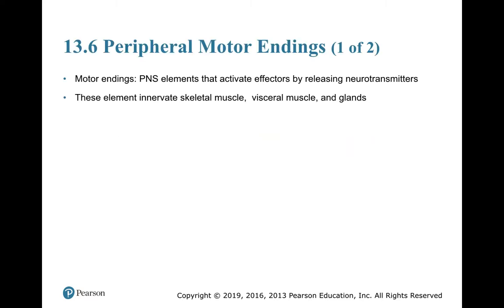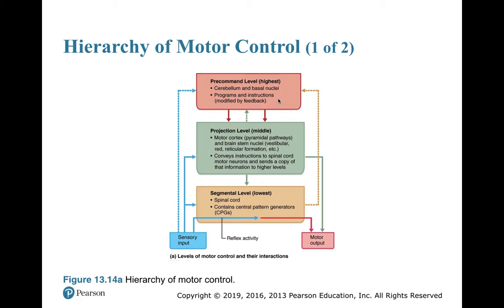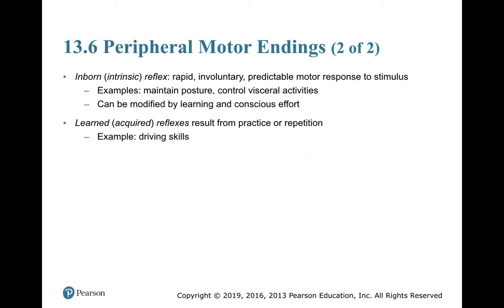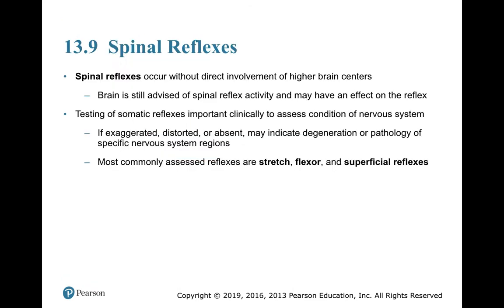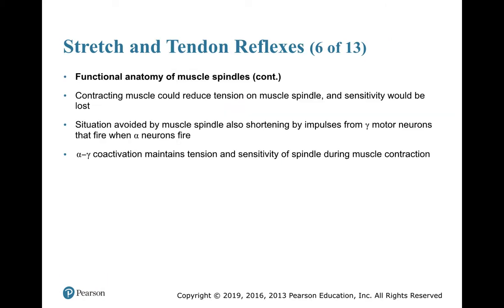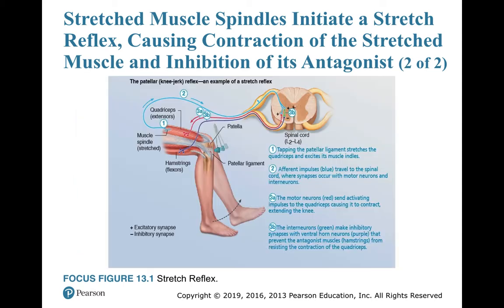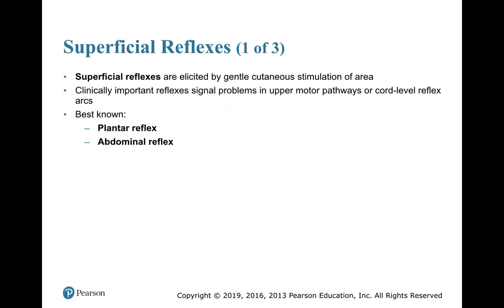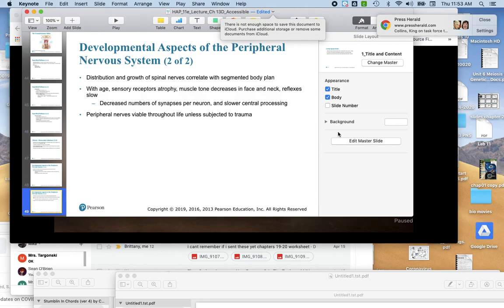wrap up of PNS